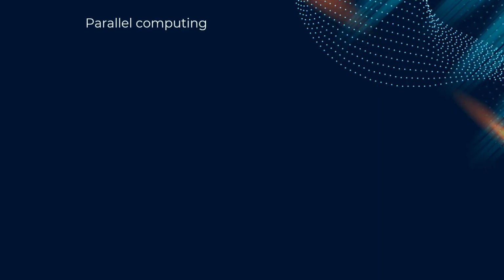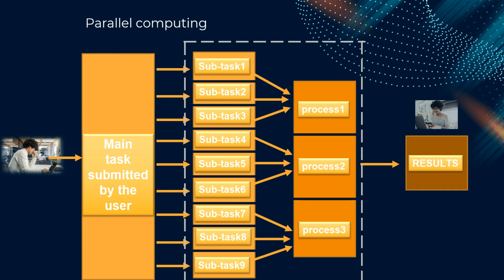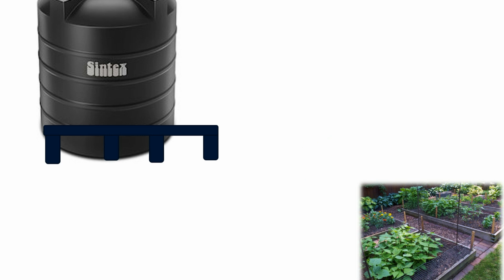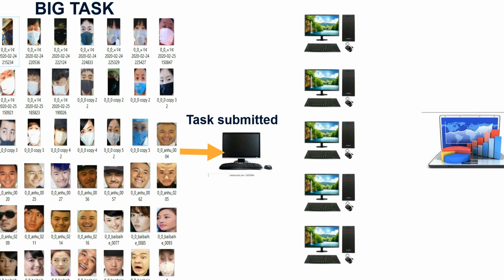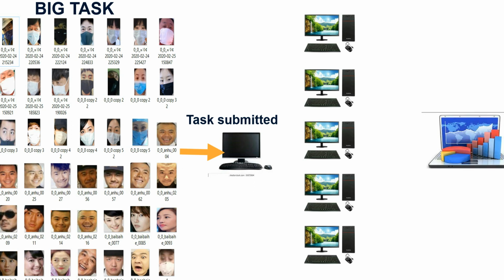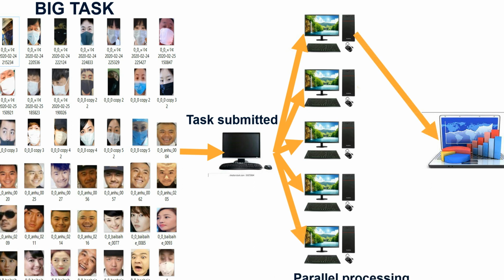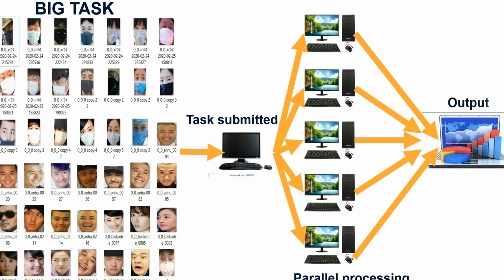ScienceSlam@SC21 - HPC Systems